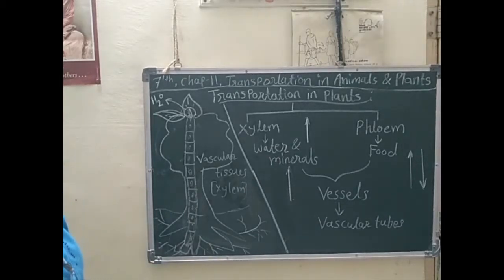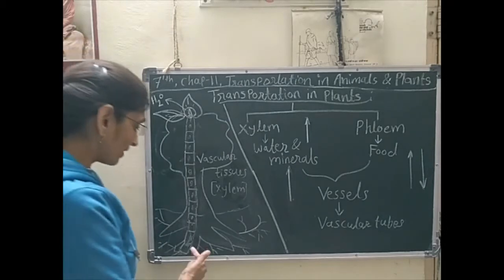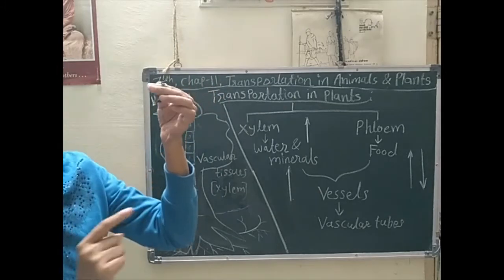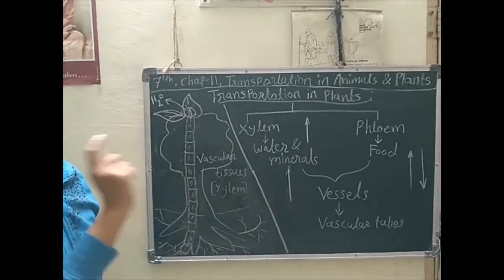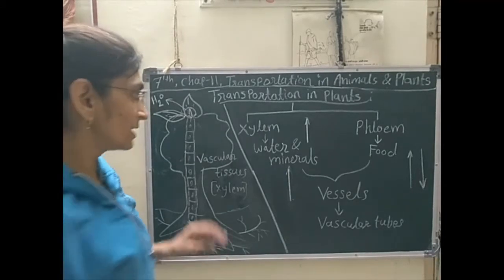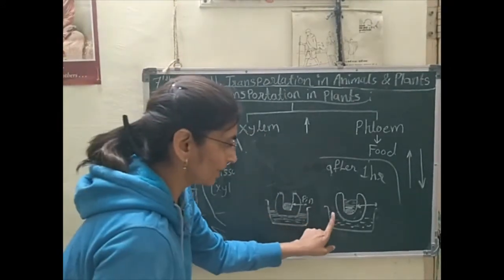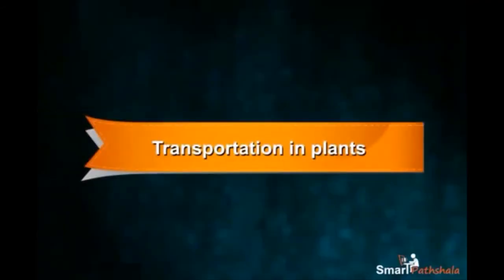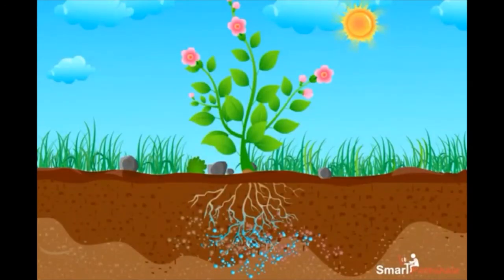L-7,7'th,chap-11( transportation in animals & plants)